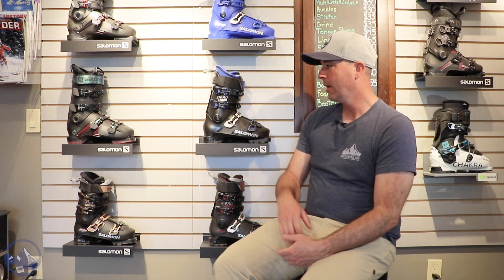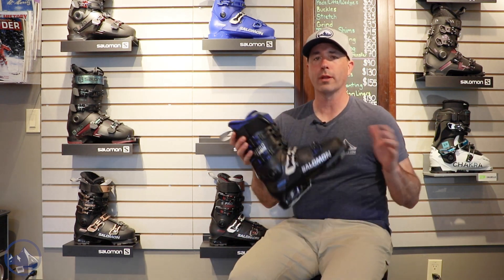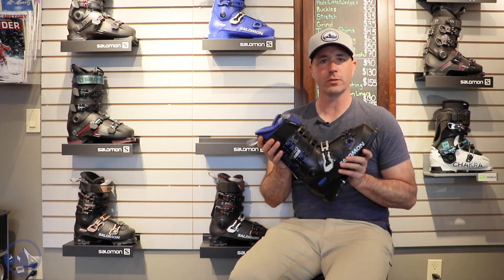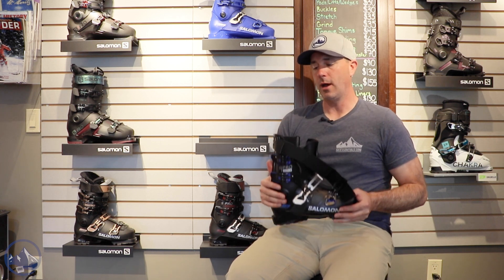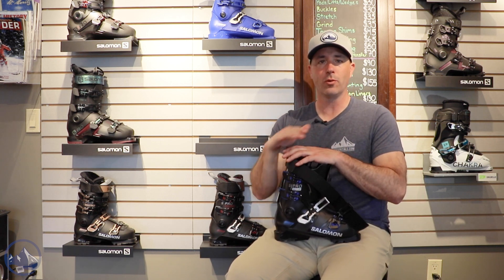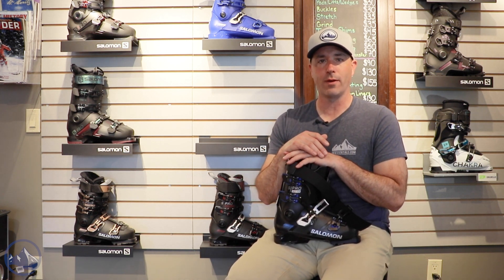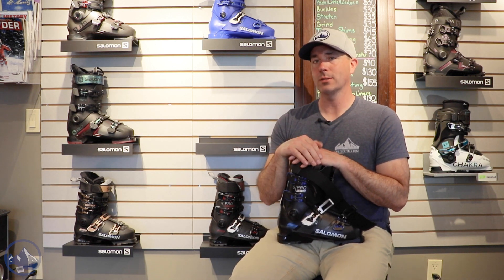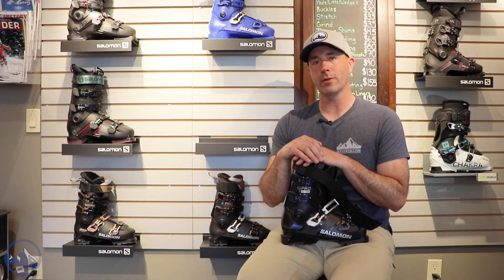2023 Salomon S/Pro Alpha 120 Ski Boots Short Review with SkiEssentials.com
Bob chats about the 2023 Salomon S/Pro Alpha 120 Ski Boots from our Inner Bootworks location in Stowe, VT!